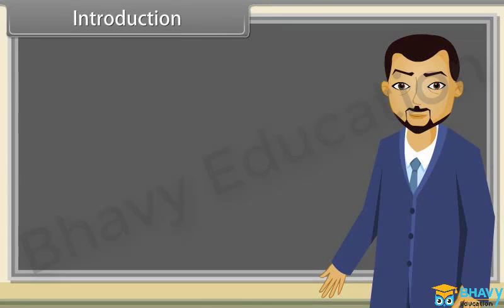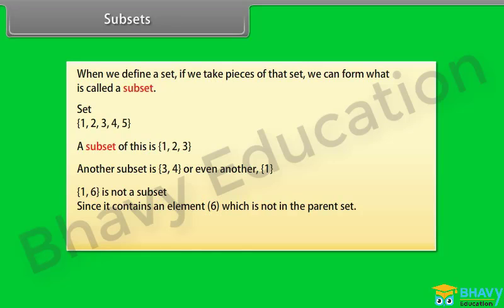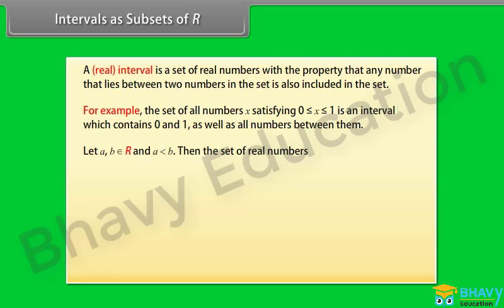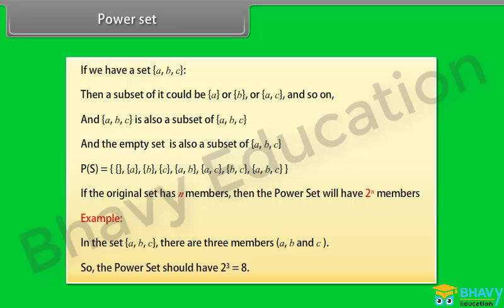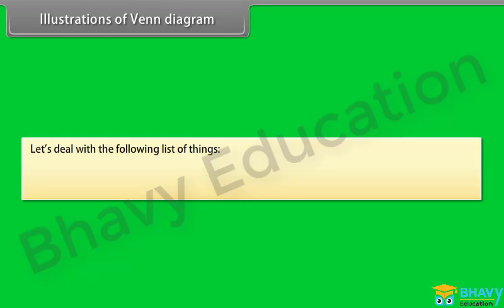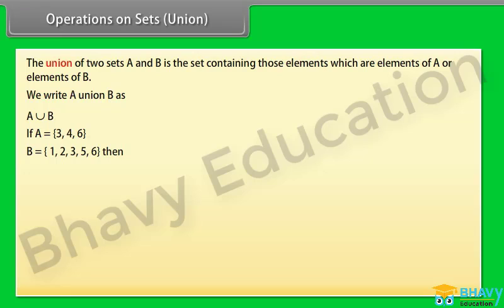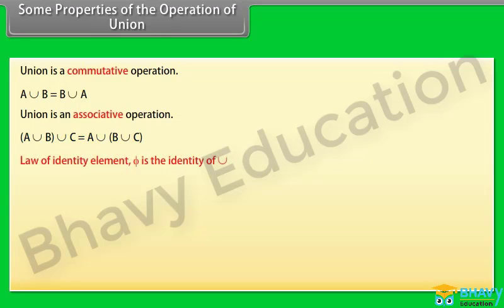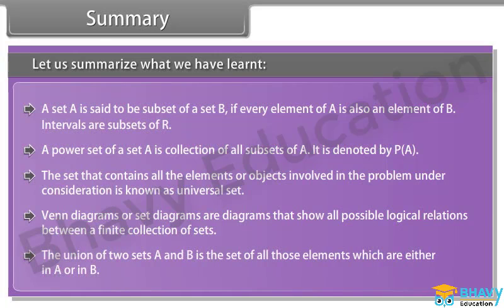Sets I Class 11 | Part 2 | BHAVY EDUCATIONS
A set is a well-defined collection of objects, whose elements are fixed and cannot vary. It means set doesn't change from person to person.